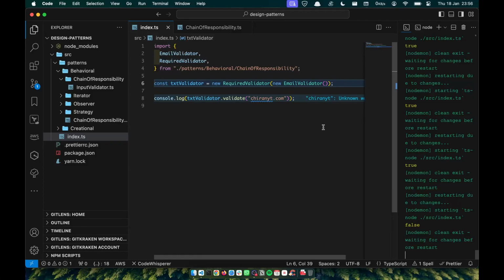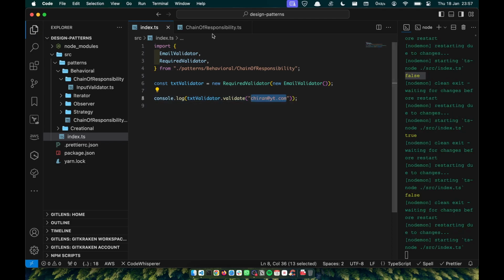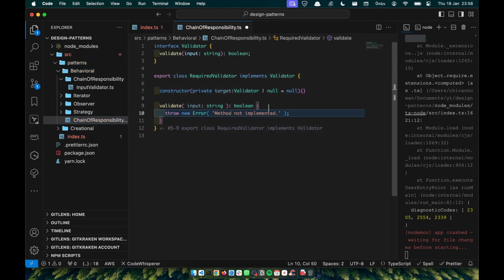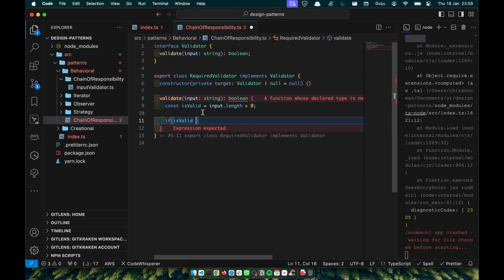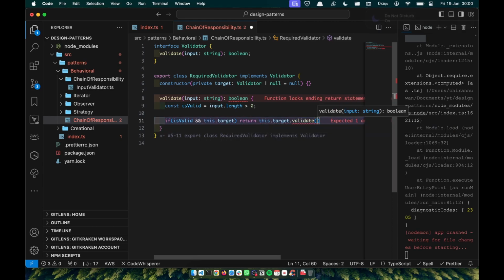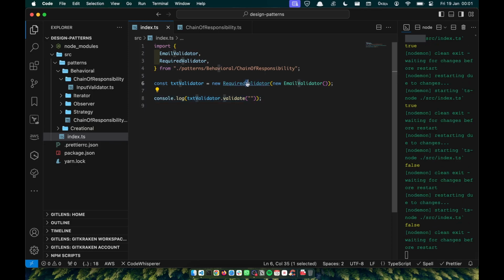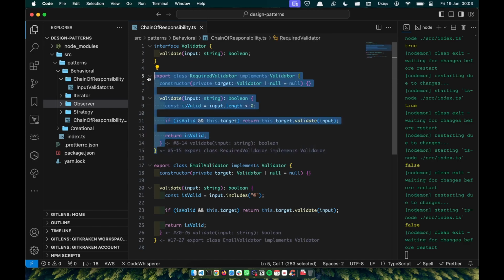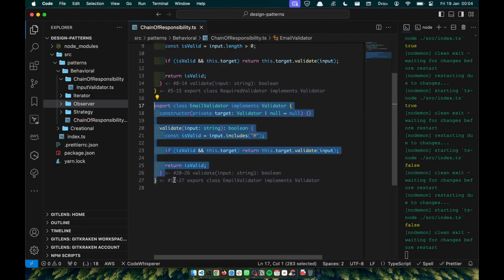Chain Of Responsibility pattern using Typescript 💡💻 | Input validation example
Tired of complex, intertwined logic in your code? The Chain of Responsibility Pattern offers a solution! This video dives deep into this powerful design pattern, using a common input validation example to showcase its principles.